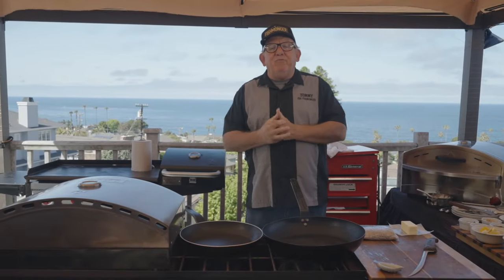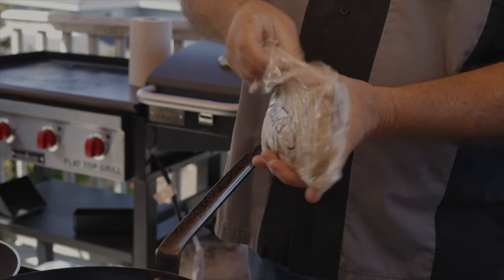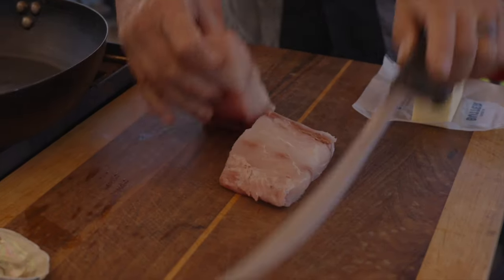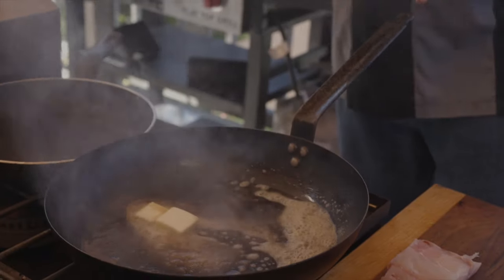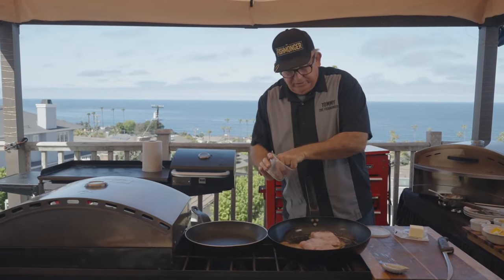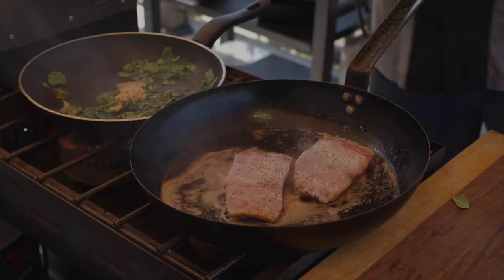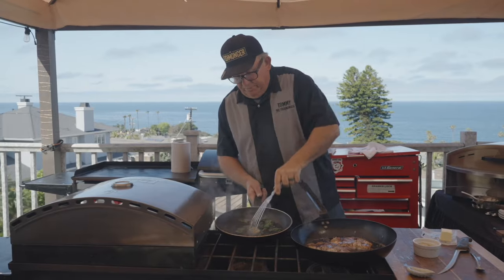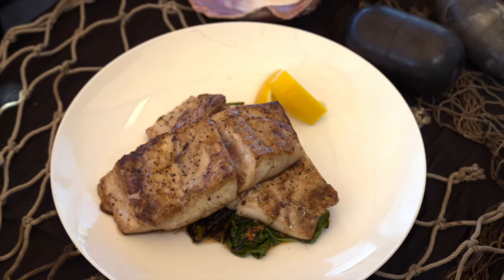Tommy Gomes Pan Seared CA White Seabass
Tommy Gomes prepares Pan-Seared California White Seabass